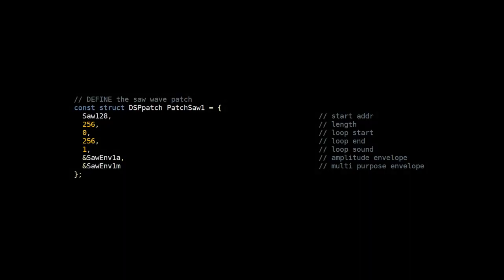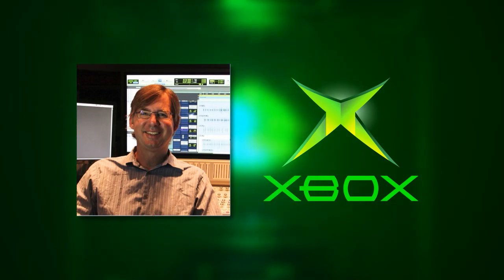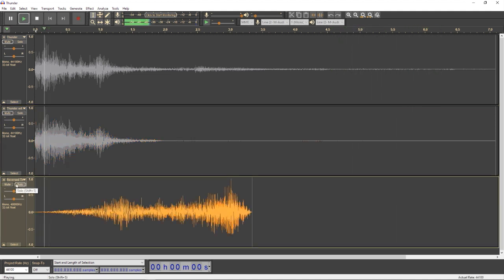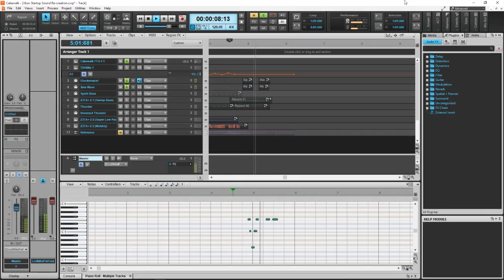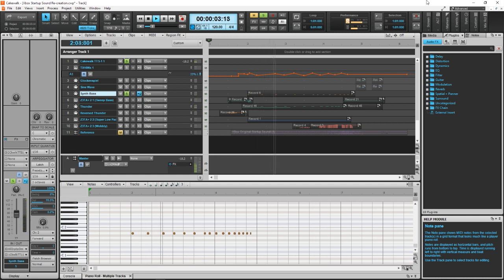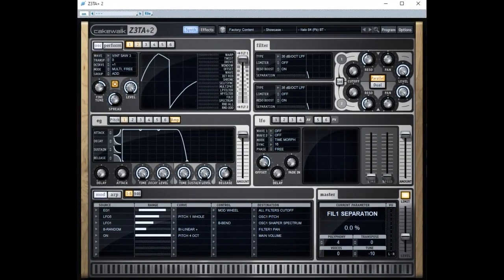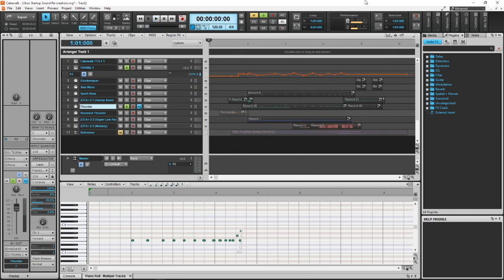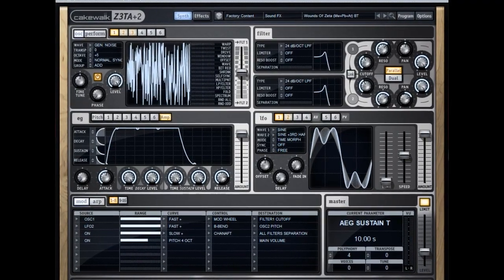XBox Startup Sound Explained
In this video, I break down the original XBox startup sound with the use of some helpful information from the person who created it!

00:00  Introduction
00:15  Release date and competing consoles
00:42  Sales
00:55  Operating system
01:05  Some popular games for the system
01:15  Technical specifications
02:39  The BIOS firmware
03:27  Brian Schmidt, the original creator
03:55  Overview on how the sound is generated
05:02  Details of the startup sequence
05:26  Note about the boot animation remake
05:36  Randomness of the original startup animation
05:48  Breakdown of the startup sound elements
06:35  Comment on the efficiency of the boot sequence
06:56  Re-creating the startup sound for analysis
10:03  Comparison of re-created sound and original
10:28  Getting ahead of the nitpicks on the re-creation
10:41  Recap of the melody notes at the end of the startup
10:55  The 3D model used for the boot animation remake
11:40  Conclusion